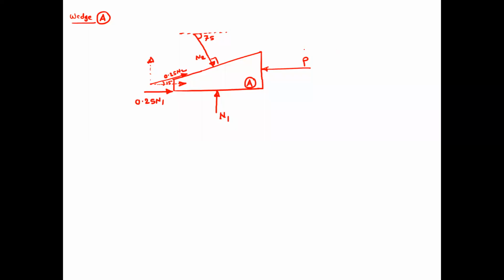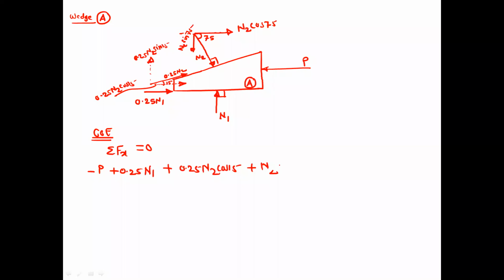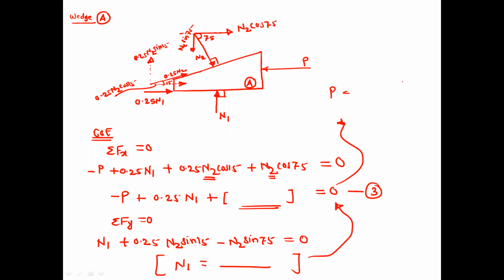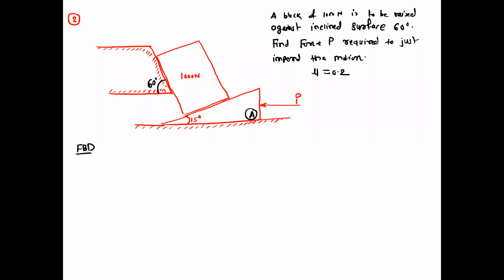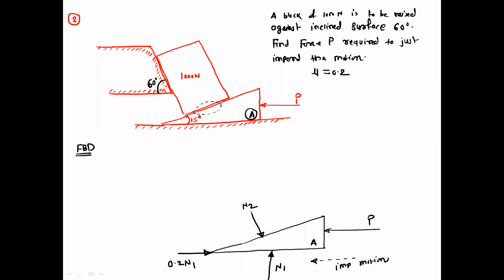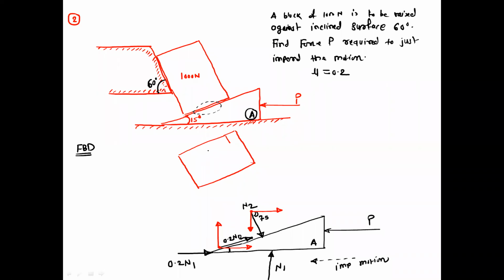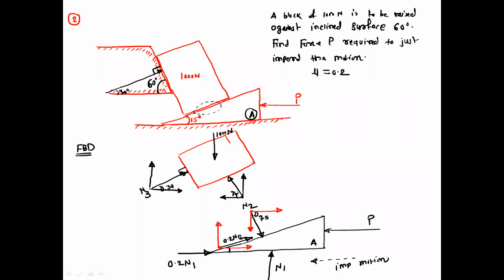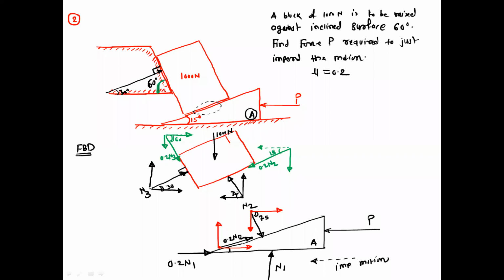engg mechanics lectr 21 part 03